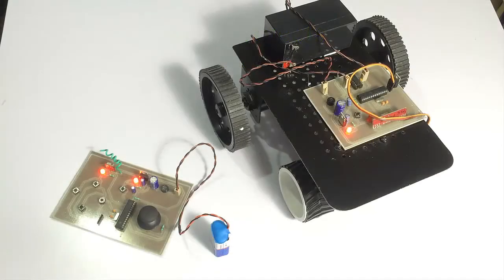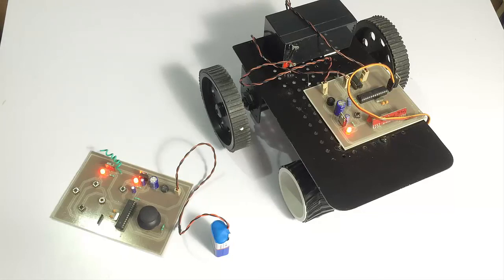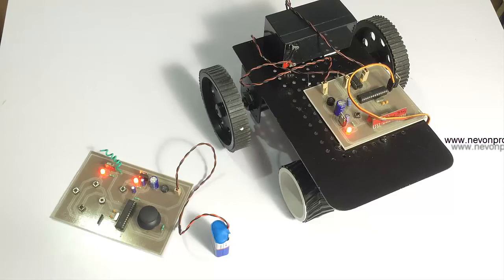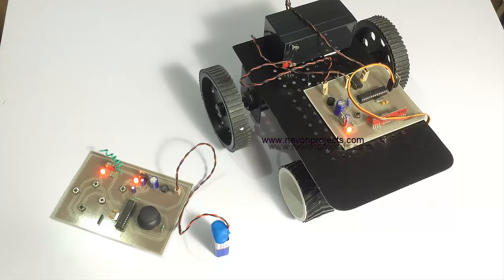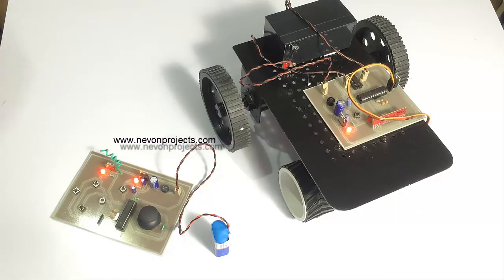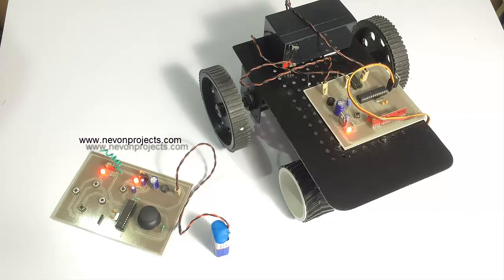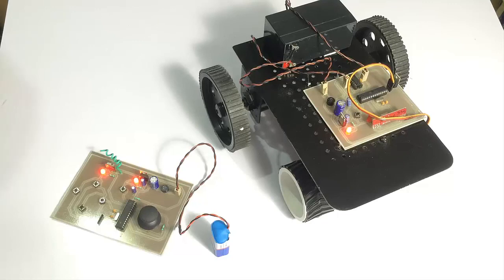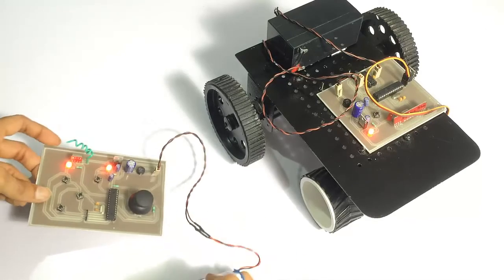Joystick Controlled Steering Mechanism Vehicle Robot